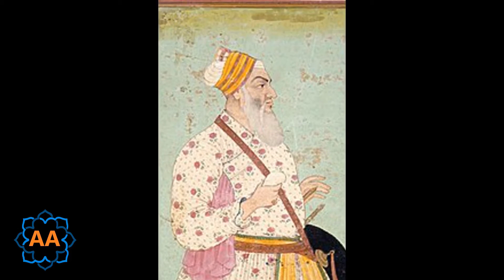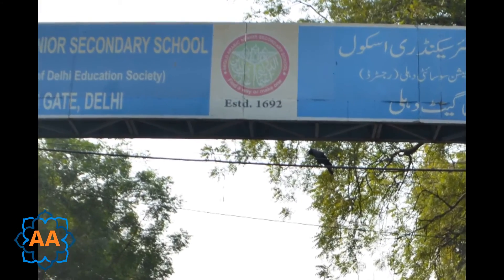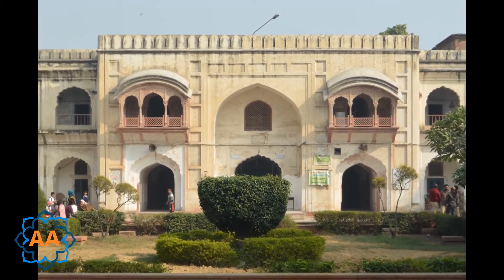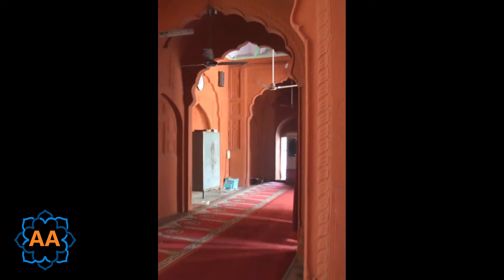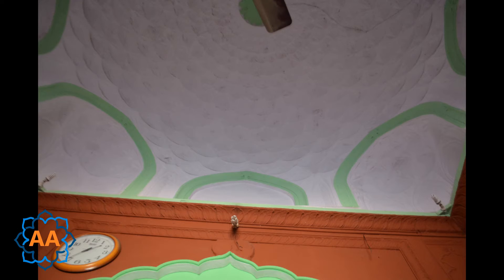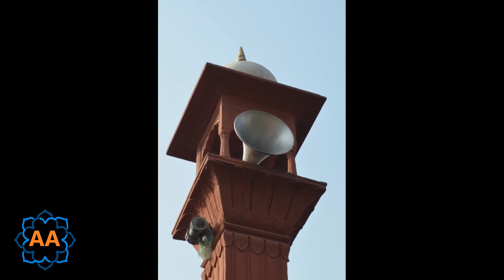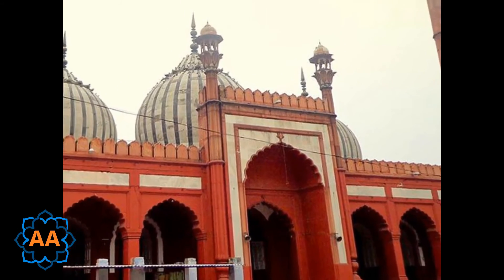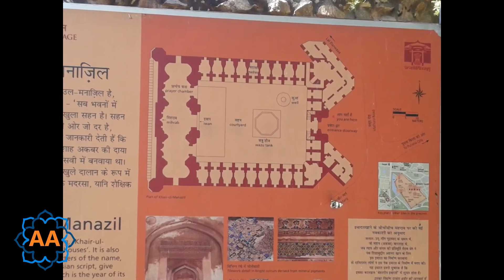Ghaziuddin Khan Mosque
This channel is about mosque architecture, its history and its features.
mosque architecture
Islamic architecture
Mughal architecture